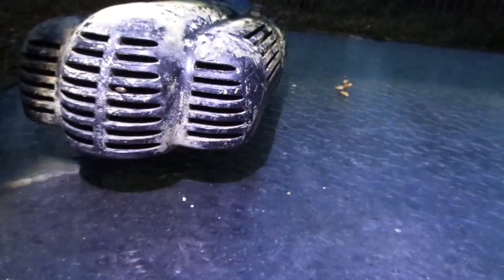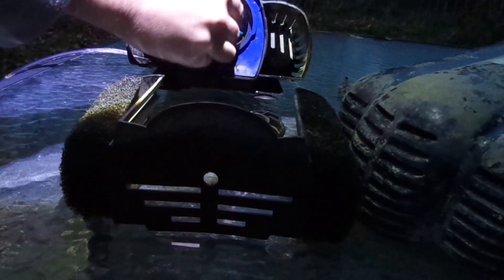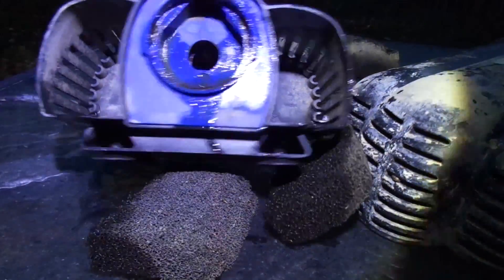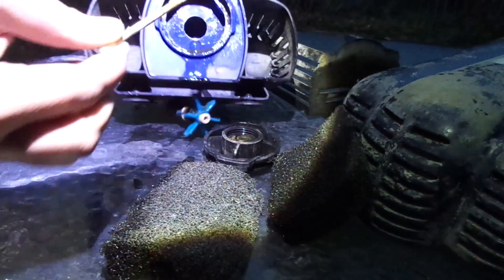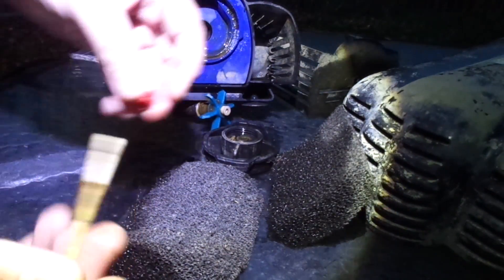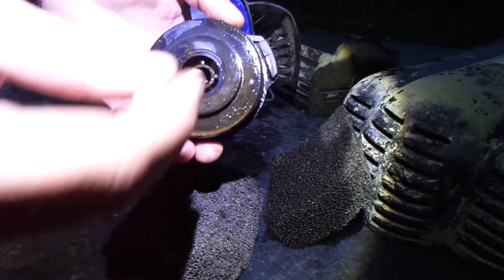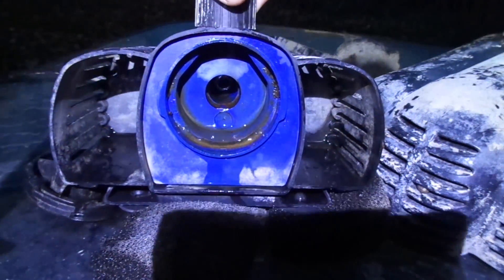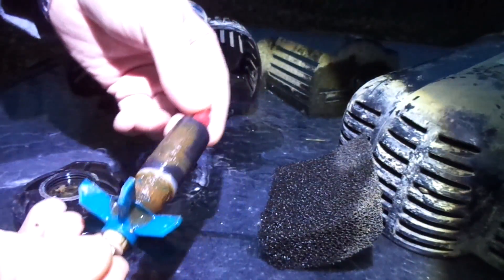PLA After Use in Pond Pump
In this video, I take apart a pond pump that has a 3D printed PLA part that has been in there since March, and it's now November.  With over 8 Months of use, it seems to have held up really well.